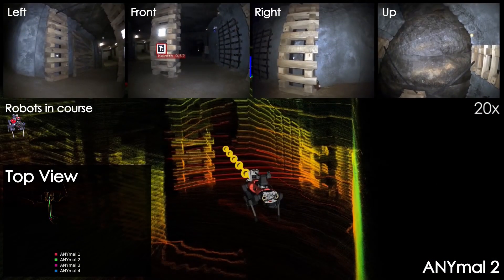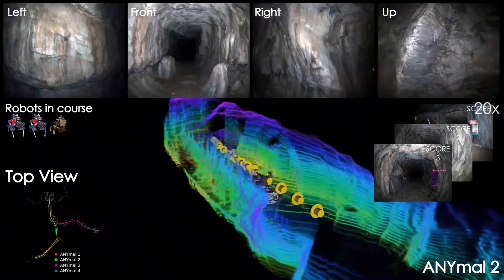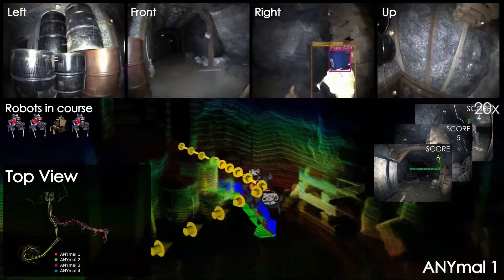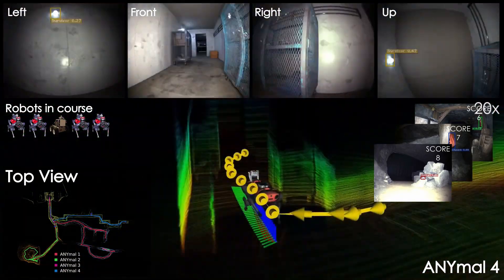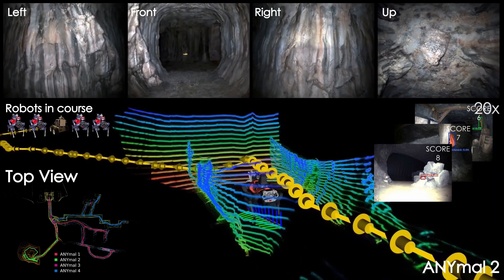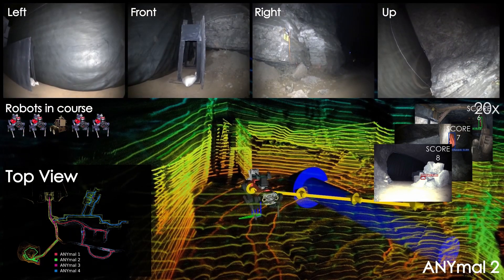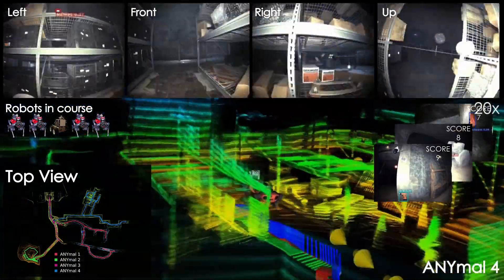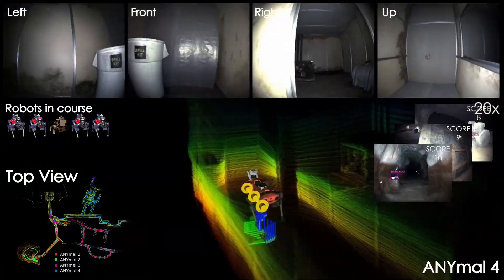Team CERBERUS Wins the DARPA Subterranean Challenge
This article presents the CERBERUS robotic system-of-systems, which won the DARPA Subterranean Challenge Final Event in 2021. The Subterranean Challenge was organized by DARPA with the vision to facilitate the novel technologies necessary to reliably explore diverse underground environments despite the grueling challenges they present for robotic autonomy. Due to their geometric complexity, degraded perceptual conditions combined with lack of GPS support, austere navigation conditions, and denied communications, subterranean settings render autonomous operations particularly demanding. In response to this challenge, we developed the CERBERUS system which exploits the synergy of legged and flying robots, coupled with robust control especially for overcoming perilous terrain, multi-modal and multi-robot perception for localization and mapping in conditions of sensor degradation, and resilient autonomy through unified exploration path planning and local motion planning that reflects robot-specific limitations. Based on its ability to explore diverse underground environments and its high-level command and control by a single human supervisor, CERBERUS demonstrated efficient exploration, reliable detection of objects of interest, and accurate mapping. In this article, we report results from both the preliminary runs and the final Prize Round of the DARPA Subterranean Challenge, and discuss highlights and challenges faced, alongside lessons learned for the benefit of the community.